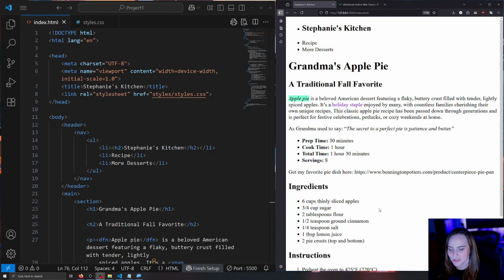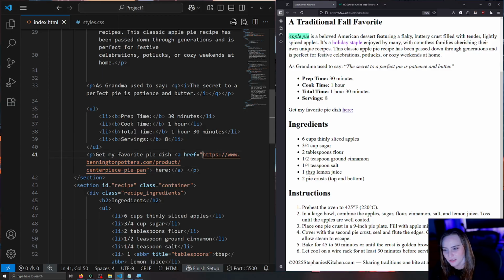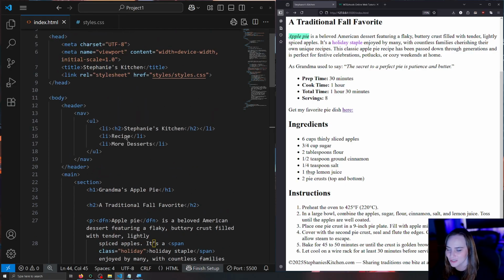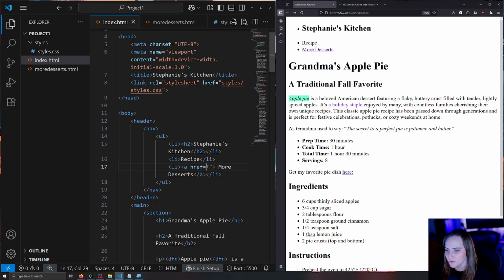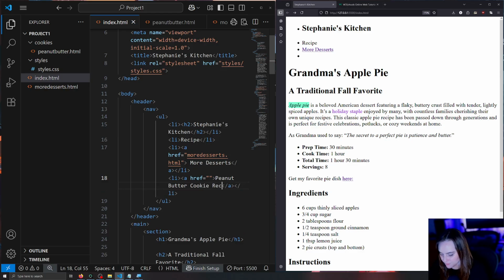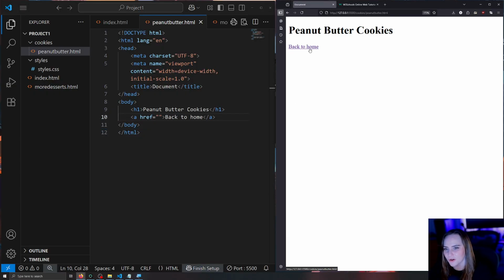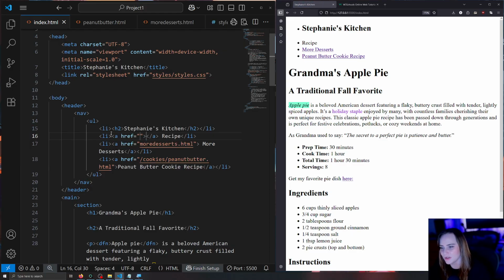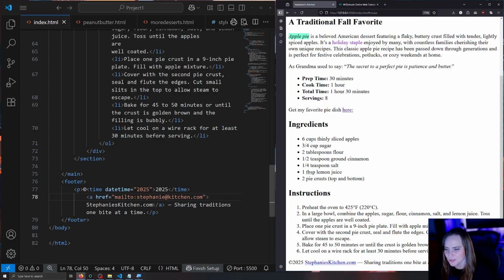HTML Links: Internal, External, Email & Page Anchor Links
In this lesson, we're going to learn how to create links in HTML.

We'll start by creating external links to other websites before moving on to internal links that connect pages within your own website. Along the way, we'll look at relative file paths, linking to pages inside subfolders, creating links that jump to different sections of the same page, and even creating email links.

We'll also talk about writing meaningful link text and why it's important for accessibility and usability.

By the end of this lesson, you'll understand how hyperlinks work and be able to connect pages together to create a functional website.

00:00 Introduction
00:22 What is a hyperlink?
00:48 Creating your first external link
02:04 Understanding the href attribute
02:30 Opening links in a new tab
04:13 The anchor element vs. list items
05:15 Placeholder links (#)
05:47 Creating internal links
06:36 Linking to another page
07:16 Linking to files in subfolders
09:29 Root-relative file paths
10:01 Linking back to the homepage
11:20 Jump links to sections on the same page
13:00 Creating email links (mailto:)
14:30 Writing accessible link text
15:04 Recap